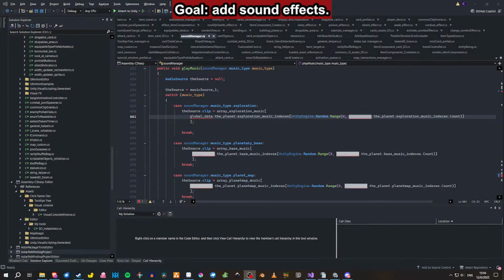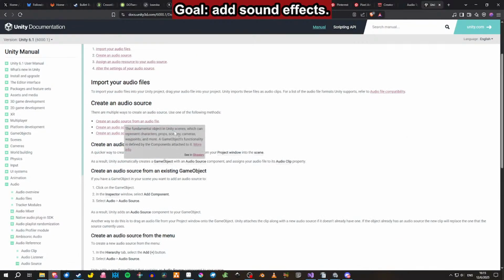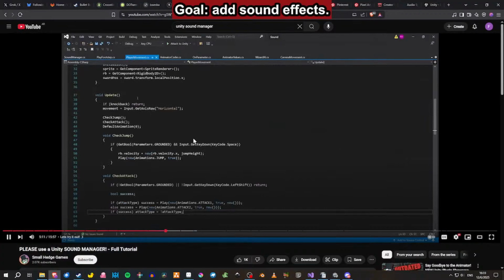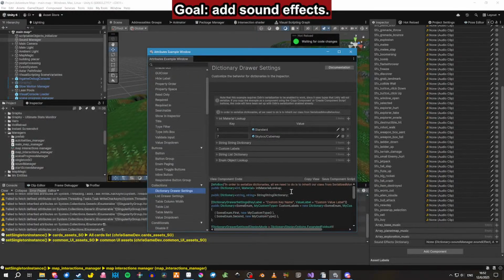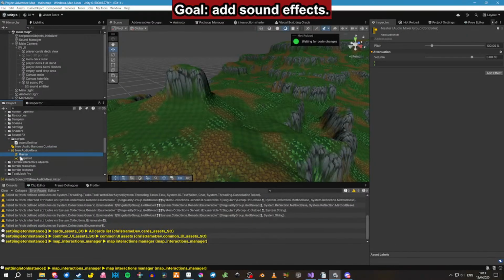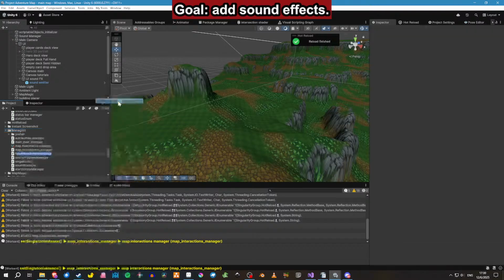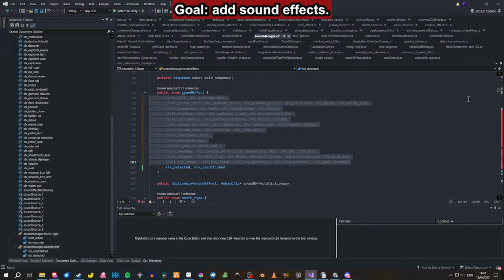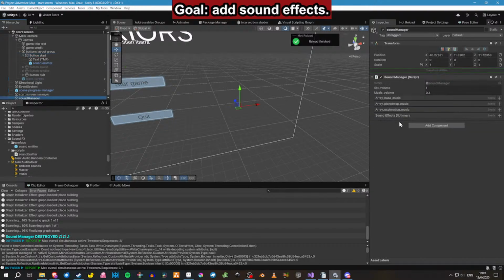Making my 3D game inspired in "Loop Hero".